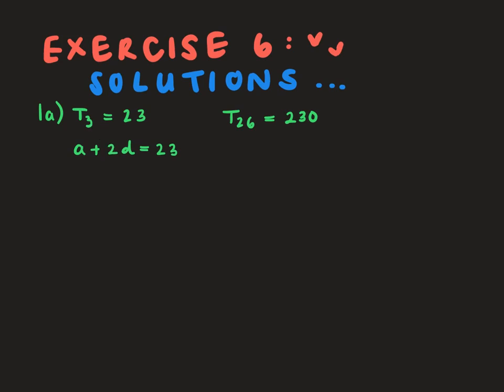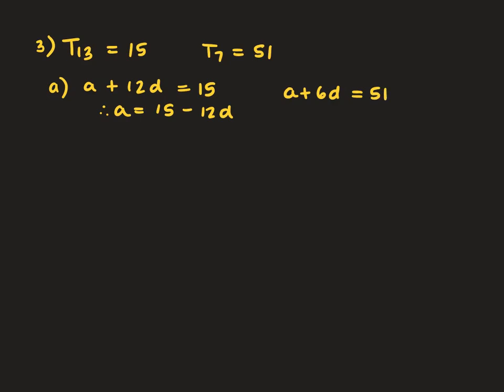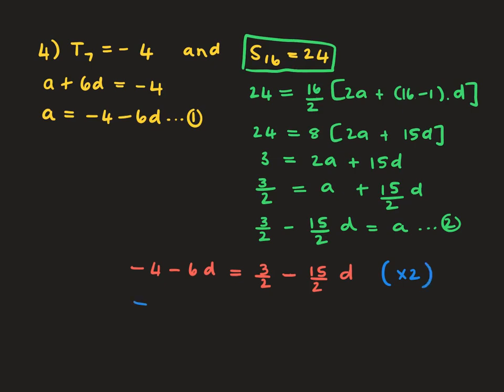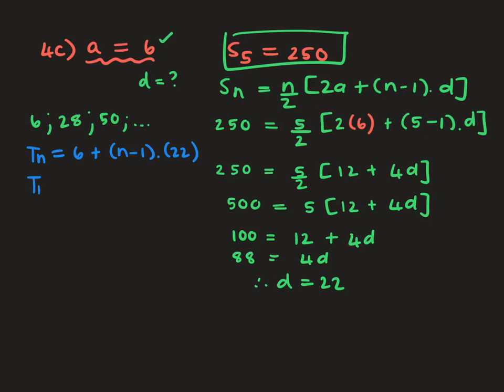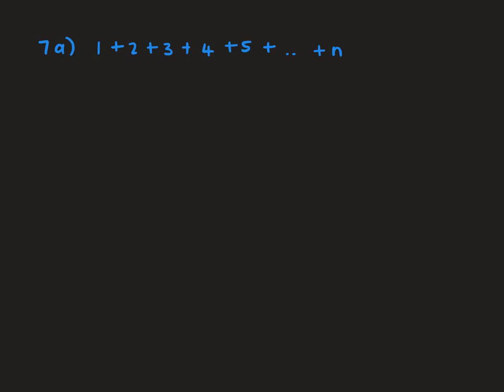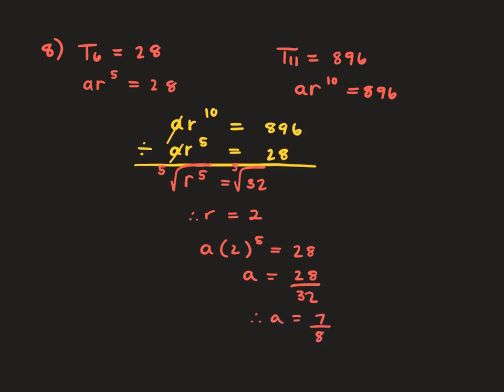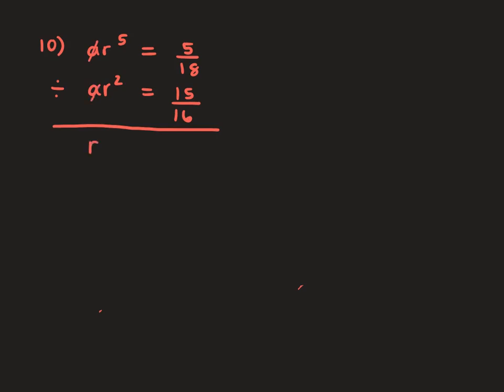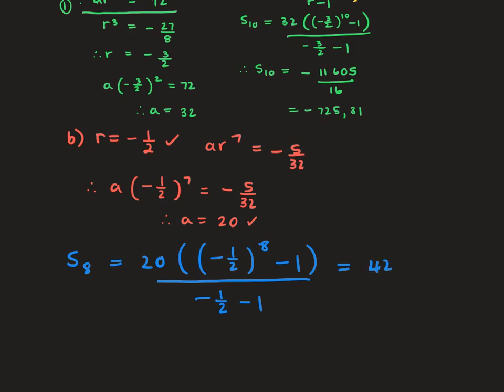Gr 11: Solutions to exercise 6